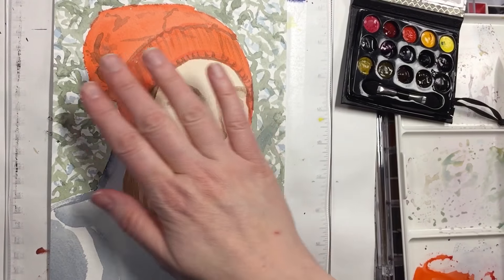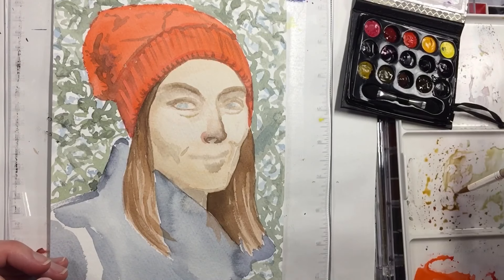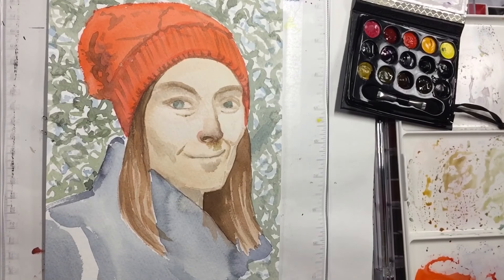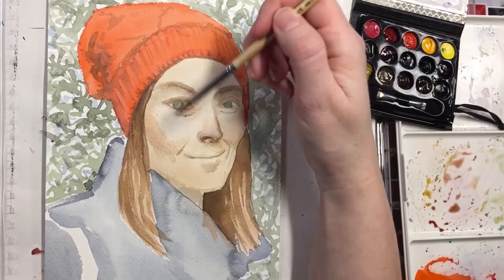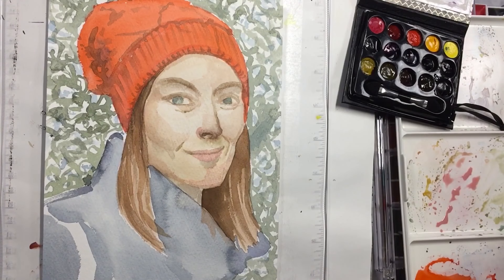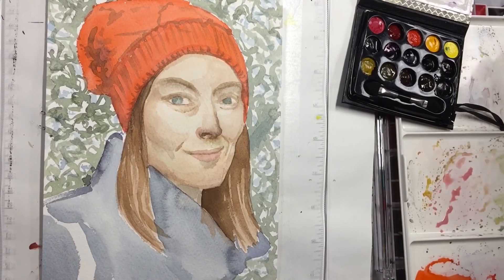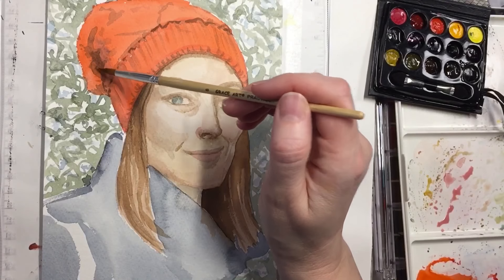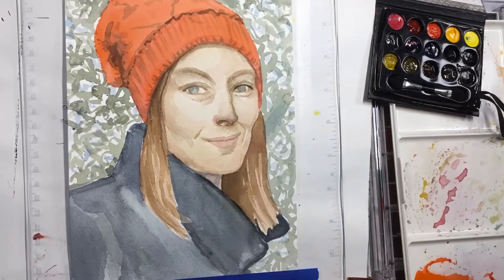Portrait Painting & Chat About Style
Do you ever wonder when you will come in to your own style? Maybe you already have? Maybe you never will? I go into this and more on this video. Join me while you watch me paint and I’ll try to offer you hope yet if you’re struggling with this subject. ❤️

If you'd like to send me stuff to try:
Mikki Reux
USA